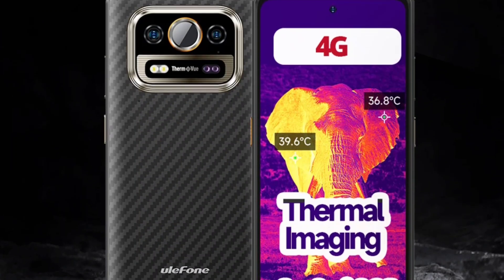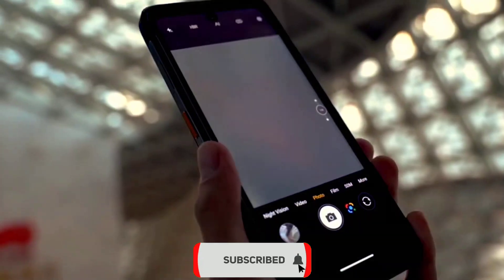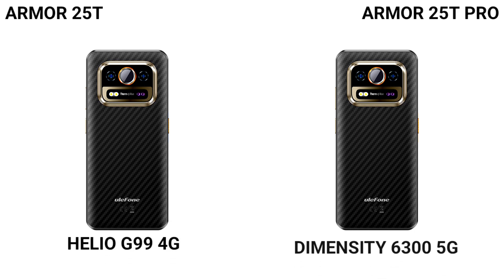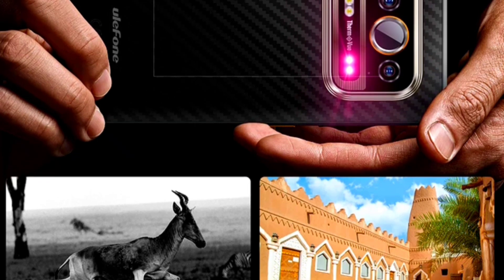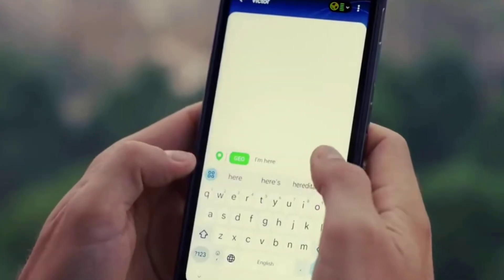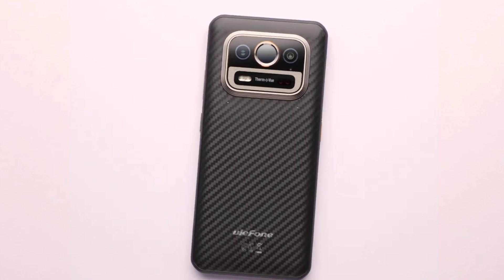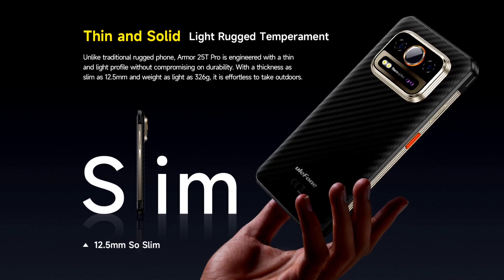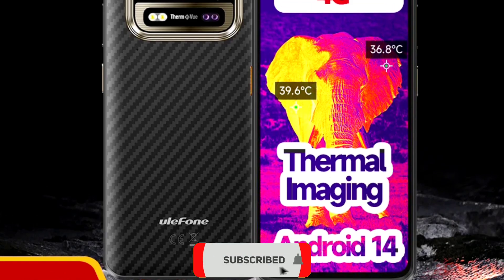Ulefone Armor 25T - 4G Version of the Ulefone Armor 25T Pro 5G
Ulefone has announced the Ulefone Armor 25T, it's the 4G version of the Armor 25T Pro and just like the Armor 25T Pro, the Ulefone Armor 25T is equipped with a thermal camera and night vision camera.